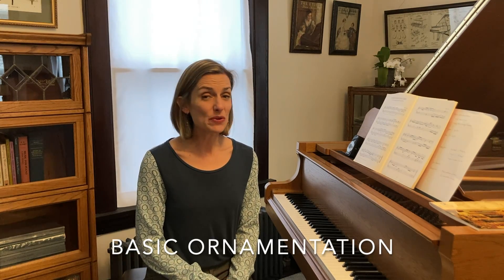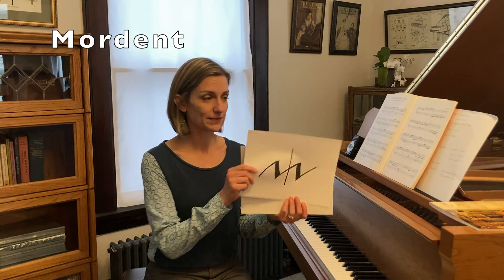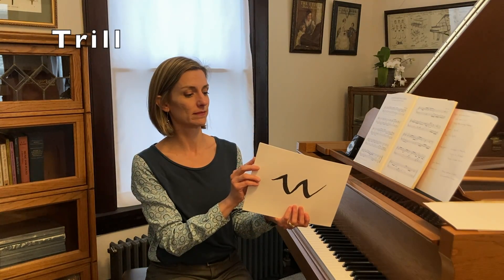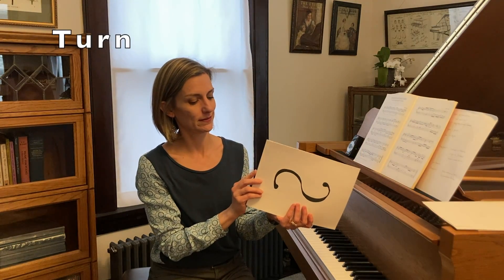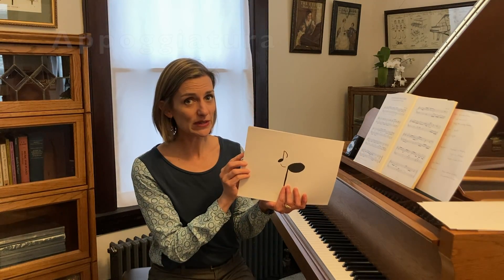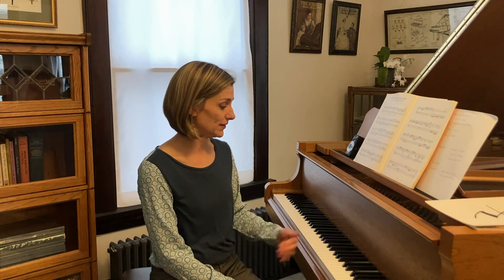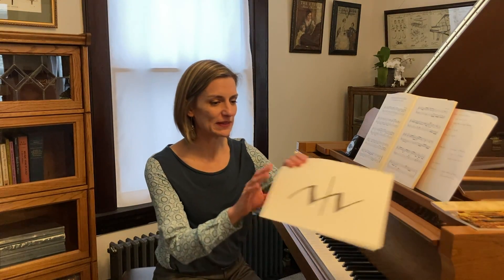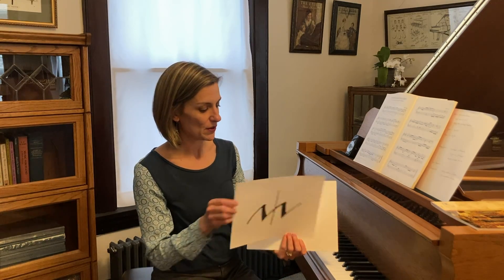How To Teach Basic Ornamentation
There's a lot of confusion amongst piano teachers about how to teach ornaments. I'm hopeful that this video can help clear up some of that and provide a basis for teaching the four most common ornaments in intermediate and early advanced repertoire: the mordent, trill, turn and appoggiatura.

To view my video specifically about How To Teach the Bach Invention No.1 (including basic ornaments),

This is NOT a musicological treatise, but is simply intended to be a beginner's guide and starting point for further study. Resources mentioned include:
Ornamentation: A Question & Answer Manual
Willard Palmer's edition of the Bach Inventions
Henle urtext edition of the Notebook for Anna Magdalena Bach
Maurice Hinson's edition of the Haydn Sonatas

Bach Minuet in G, BWV Anh. 114

Want to improve your skill at training their students to perform?

Looking for more support as a piano teacher? or my Intermediate Piano Teaching Frequently Asked Questions

For more information or to schedule a teacher consultation, please visit my